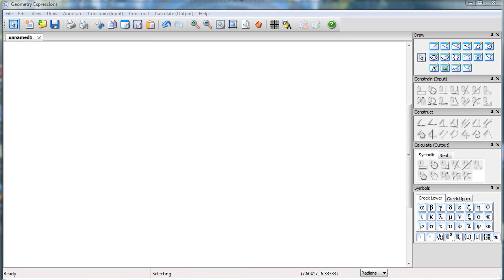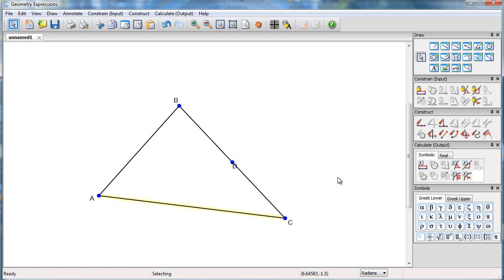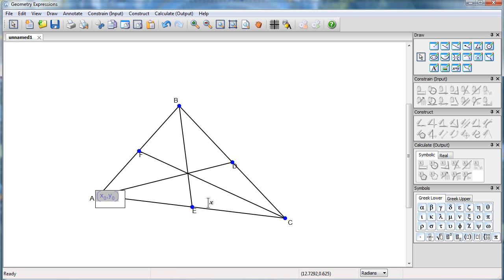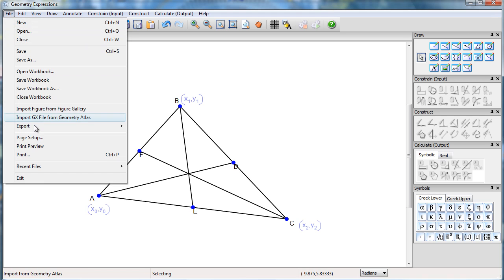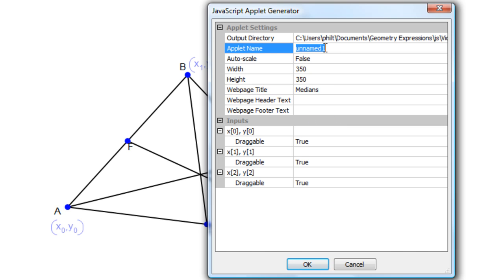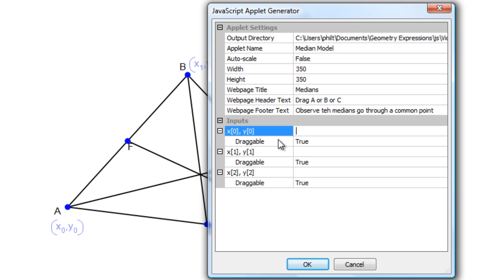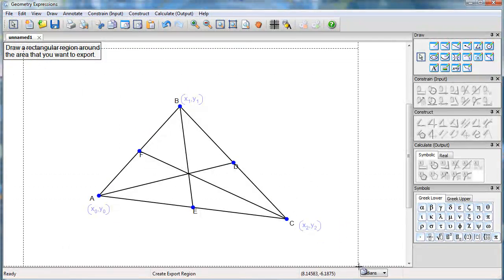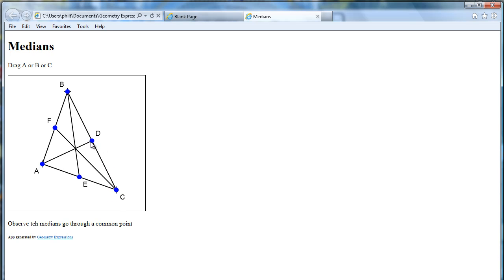Create an HTML 5 app with draggable points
We use Geometry Expressions 3.0 to create an HTML5 / JavaScript app with draggable points. This app can be uploaded and shared on our math app-sharing website, Euclid's Muse